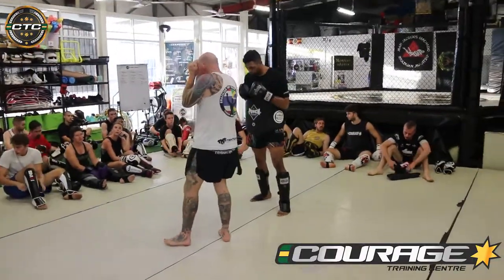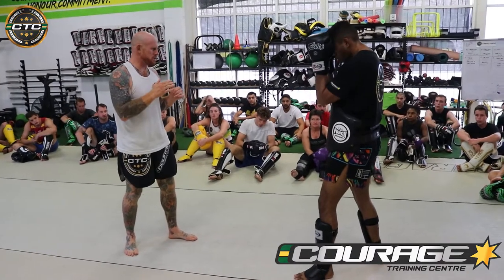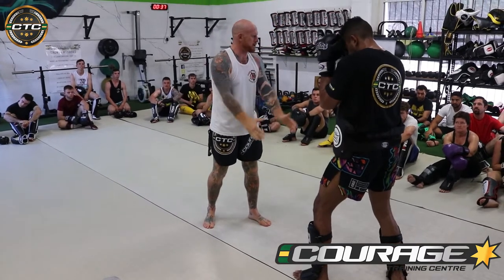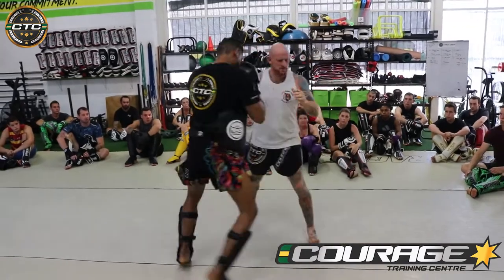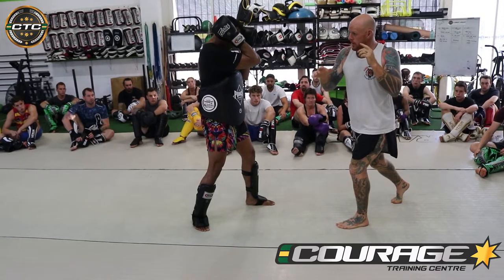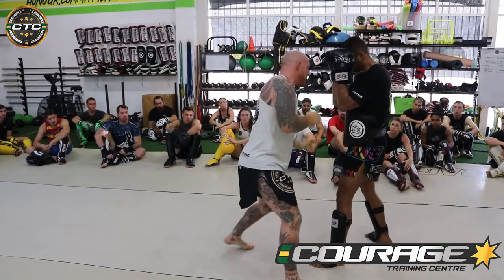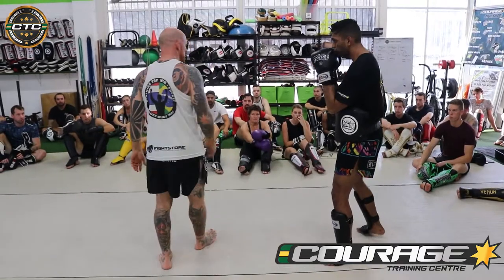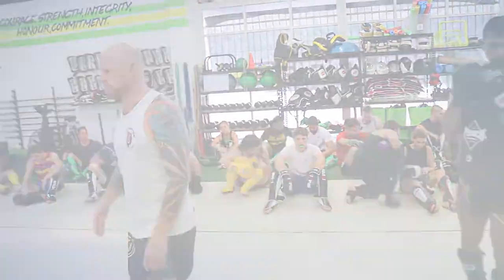Knee Combinations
Here is a short part of our lesson where we worked on jamming knees up the middle.